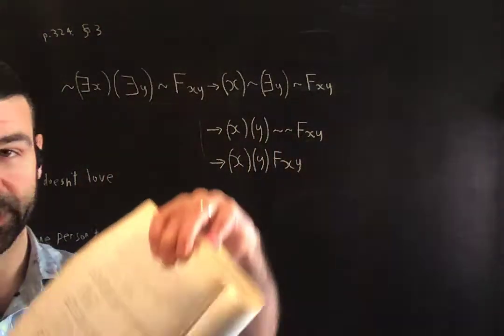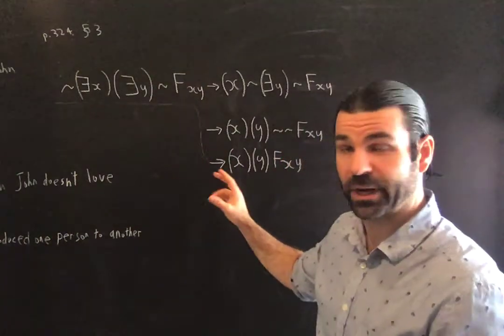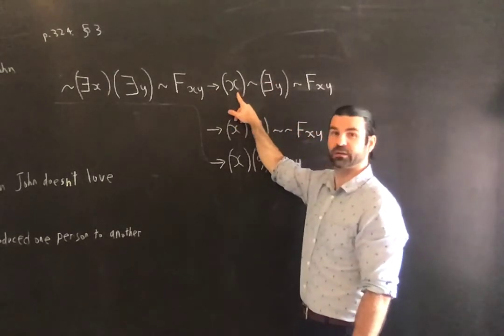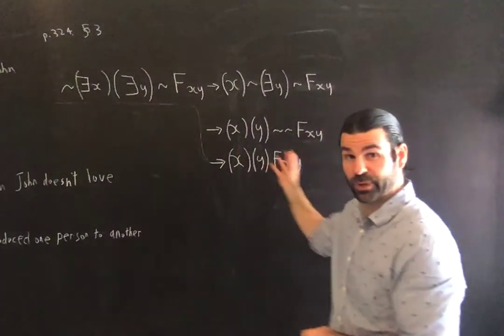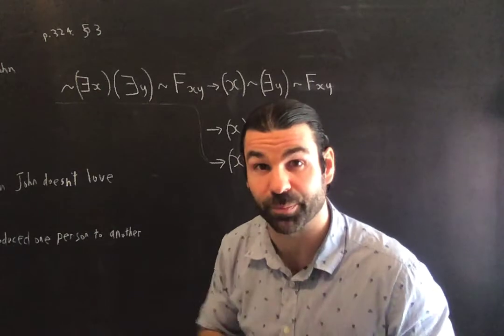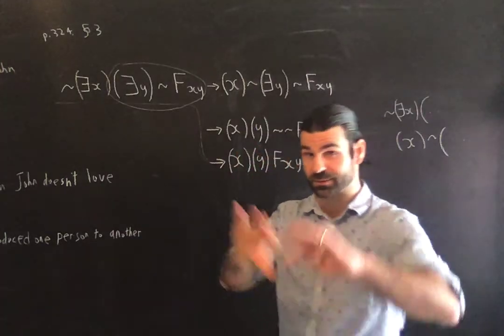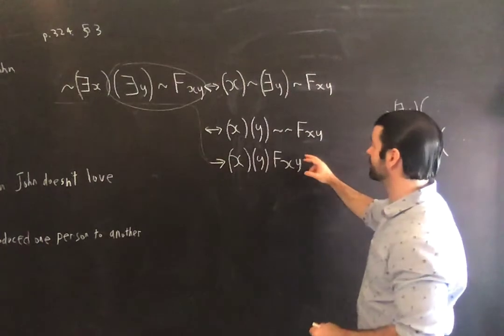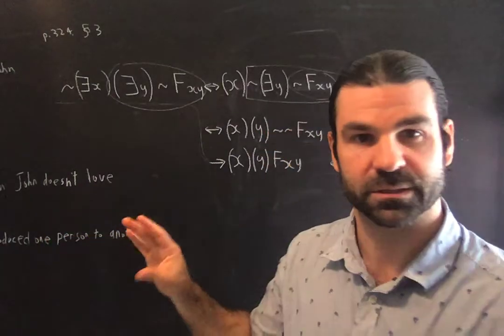Klenk Unit 17, Part 8